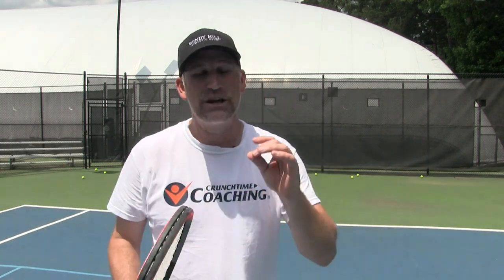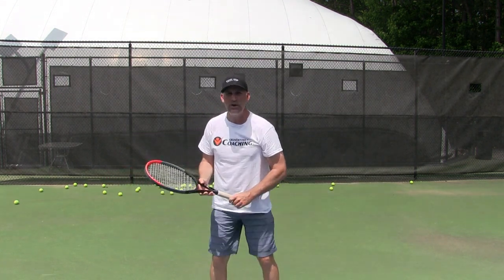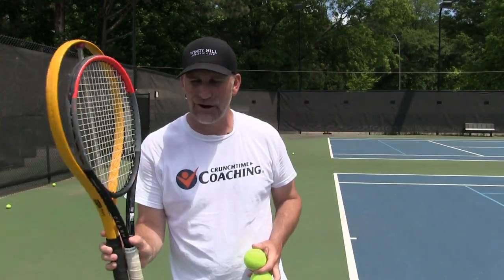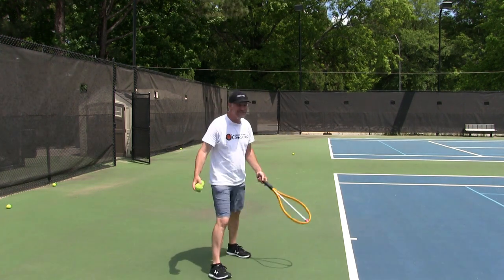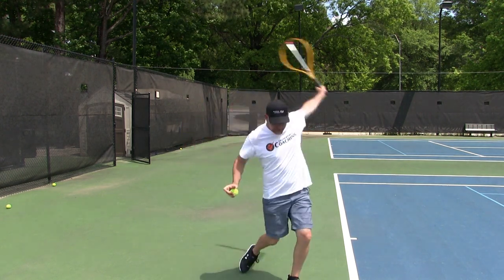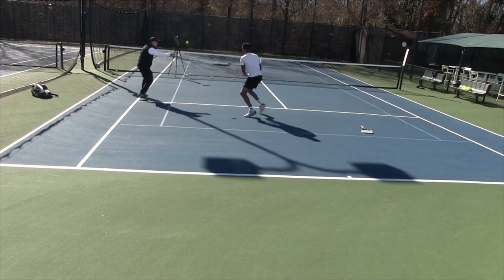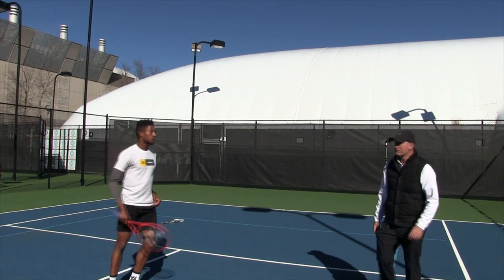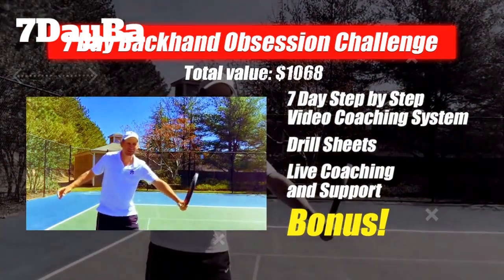Backhand Lesson: 5 Drills to Increase Backhand Racket Head Speed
Do you struggle to swing out on your backhand?

I think MOST tennis players wish they could hit faster backhands under pressure.

There are TONS of videos on how to increase racket head speed on your serve and forehand.

But NOT too many videos on how to increase speed on the backhand.

If you need more fire power on your backhand check out my brand new video

5 Drills to increase Backhand Racket Head Speed

Pete